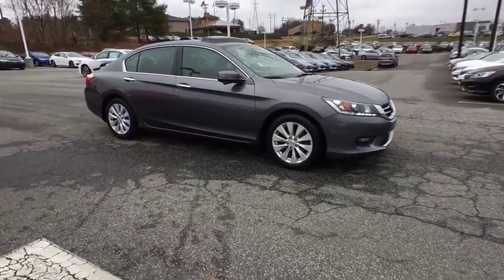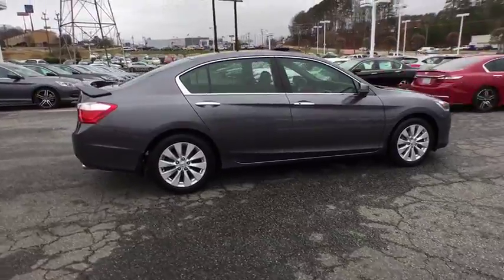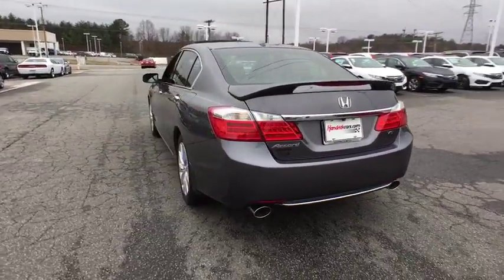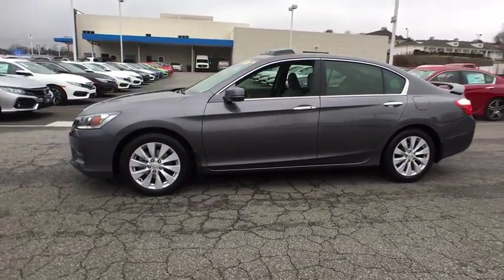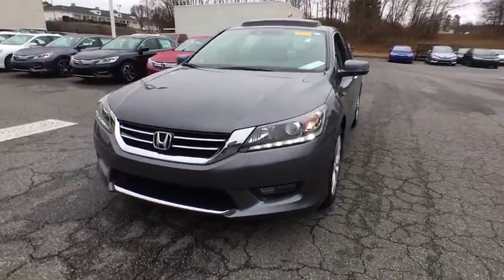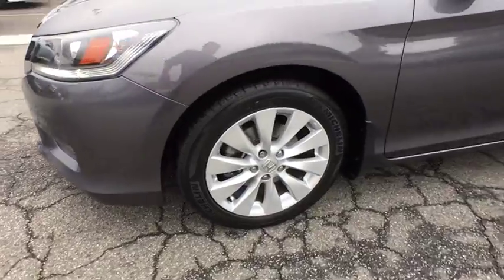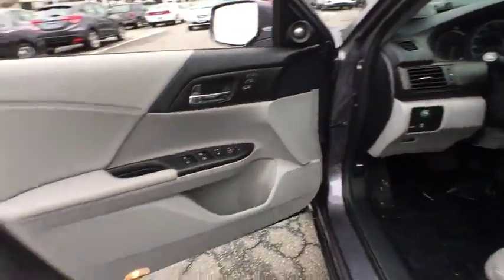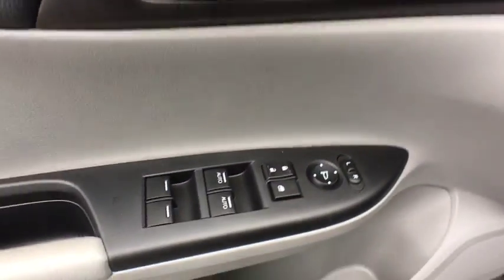2014 Honda Accord Hickory, Morganton, Huntersville, Statesville, Gastonia, NC 28169A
2014 Honda Accord
2014 Honda Accord 4dr V6 Auto EX-L - Stock#: 28169A - VIN#: 1HGCR3F82EA043503

945 Us Highway 70 SE

CARFAX 1-Owner, Honda Certified, Excellent Condition. PRICED TO MOVE $900 below Kelley Blue Book!, FUEL EFFICIENT 34 MPG Hwy/21 MPG City! Moonroof, Heated Leather Seats, Satellite Radio, Aluminum Wheels, Back-Up Camera, Serviced here SEE MORE! KEY FEATURES INCLUDE: Leather Seats, Sunroof, Heated Driver Seat, Back-Up Camera, Satellite Radio. MP3 Player, Remote Trunk Release, Keyless Entry, Child Safety Locks, Steering Wheel Controls. Honda EX-L with Modern Steel Metallic exterior and Gray interior features a V6 Cylinder Engine with 278 HP at 6200 RPM*. Serviced here. EXPERTS REPORT: Edmunds.com's review says The 2014 Honda Accord earns top honors in the midsize sedan class with its mix of excellent packaging, superb fuel economy and rewarding performance.. Great Gas Mileage: 34 MPG Hwy. EXCELLENT VALUE: This Accord is priced $900 below Kelley Blue Book. Approx. Original Base Sticker Price: $30,300*. BUY WITH CONFIDENCE: CARFAX 1-Owner Balance of original 7-year/100,000-Mile Powertrain Warranty, Additional 1-year/12,000-mile Non-Powertrain Warranty, Vehicle History Report, NO Deductible, 182-Point Inspection and Reconditioning WHY BUY FROM US: Our goal is to offer customers a World Class Experience in Automotive Sales and Service. We provide everyone with all the time and information they need to make an informed decision regarding their vehicle. The friendly staff at Hendrick Honda Hickory would like to invite you to browse our website or visit us in person at 945 Hwy 70 SE in Hickory, NC 28602. Pricing analysis performed on 12/27/2016. Horsepower calculations based on trim engine configuration. Fuel economy calculations based on original manufacturer data for trim engine configuration. Please confirm the accuracy of the included equipment by calling us prior to purchase.